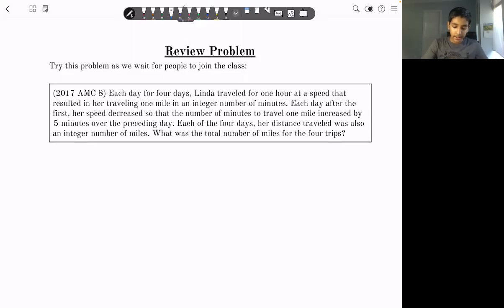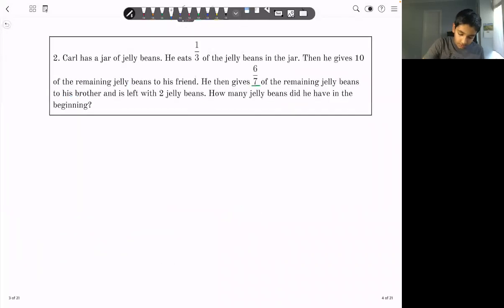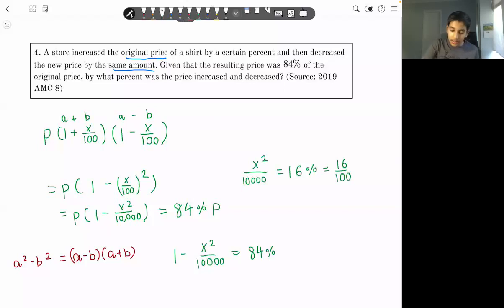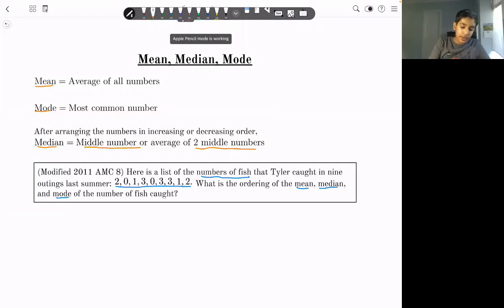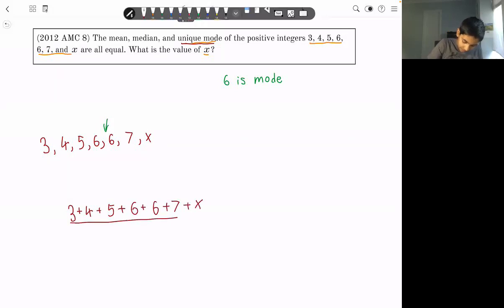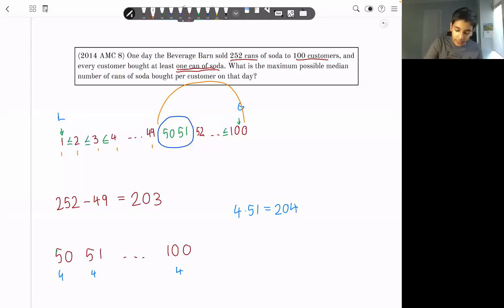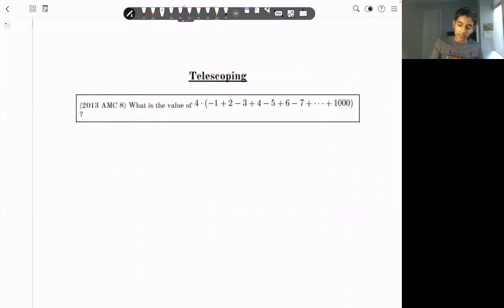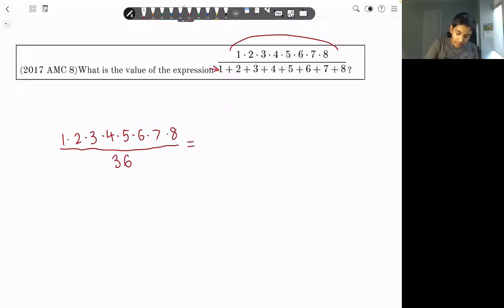AMC 8 Math Class 7 - Mean, Median, Mode and Telescoping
The book includes video lectures for every topic on the AMC 10/12 contests, along with all useful formulas and hundreds of examples and practice problems with detailed video solutions.

This is class 7 of AMC 8 Preparation - Math Competition classes. In this class, we learned
about Number Theory including many topics like

- Telescoping

These videos are great for AMC 8 Preparation!